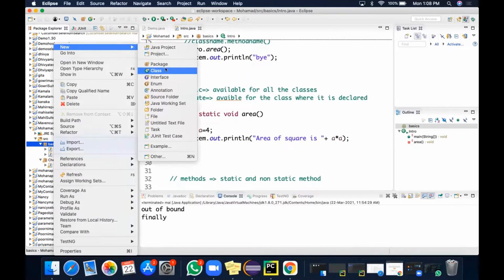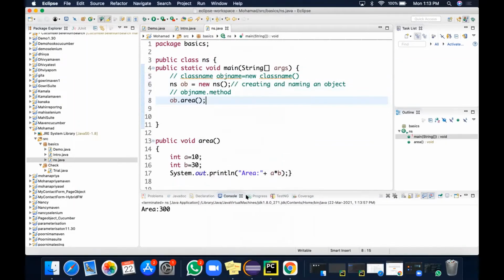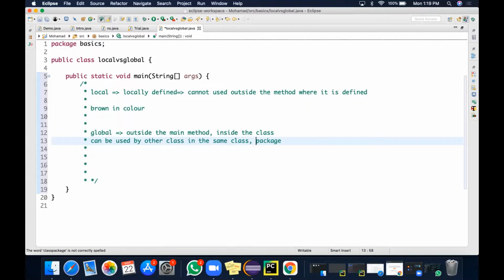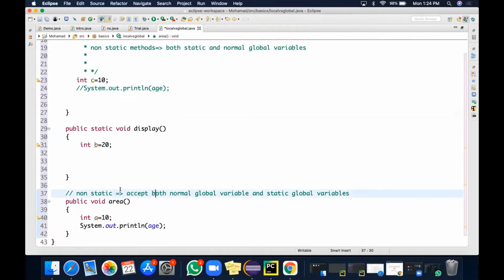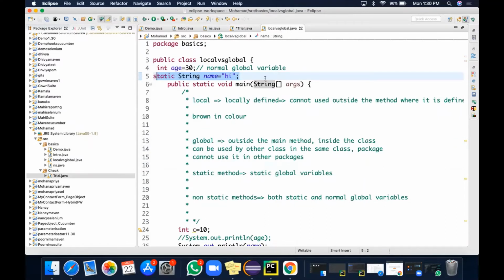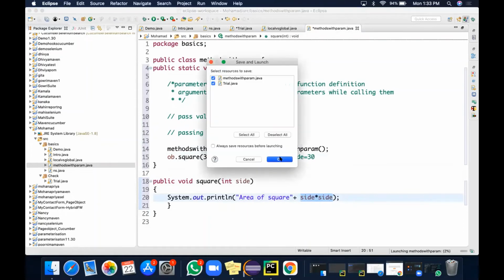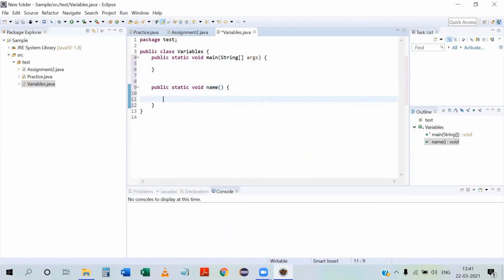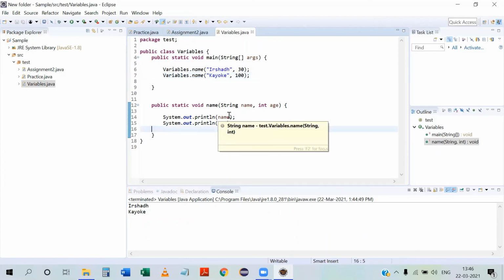Java Method | Learn Types of Method & Method Overloading | Java Variables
From this Video tutorial you will get better understanding on Java Method, Variables, Arguments with Perfect Examples delivered by Expert Trainer.

Static and Non-Static Method
Non Static Method - You have to allocate memory Space
For Calling the Non-Static Method you have to Create a Object
Create a Variable Local & Global Variables

Topics Discussed:

1. Variable Arguments in Java
2. Java Method Parameters
3. Parameters and Arguments
4. Multiple Parameters
5. Return Values